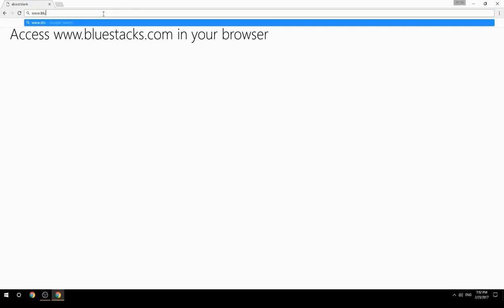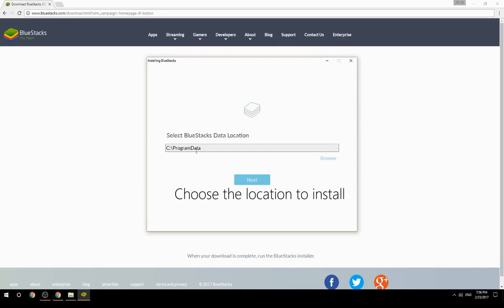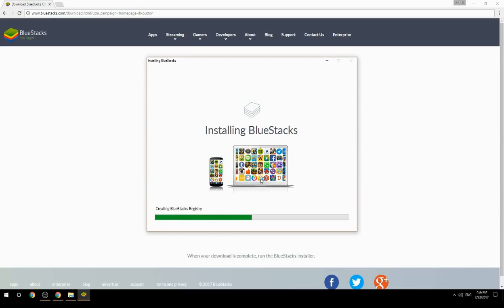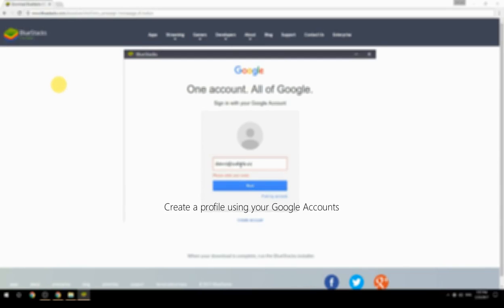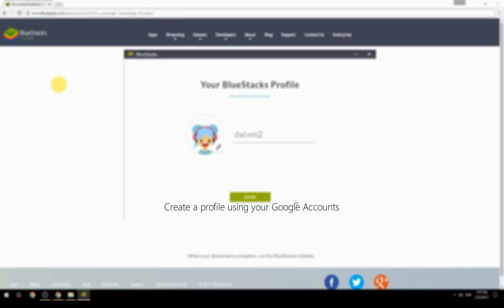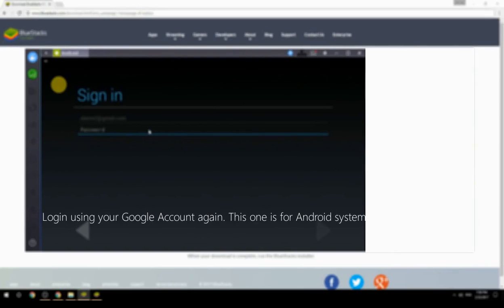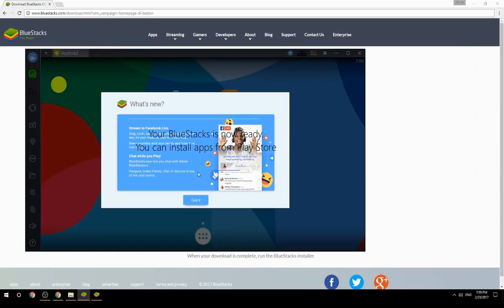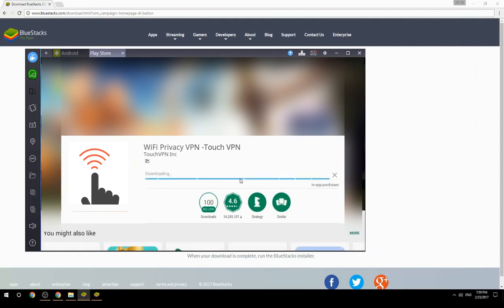How to Download & Use WiFi Privacy VPN -Touch VPN on your Computer. Valid for Windows 7/8/10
Learn how to download & Use WiFi Privacy VPN -Touch VPN on your computer today. This method works for Windows 7/8/10. It will take you less then 10 minutes to get started.